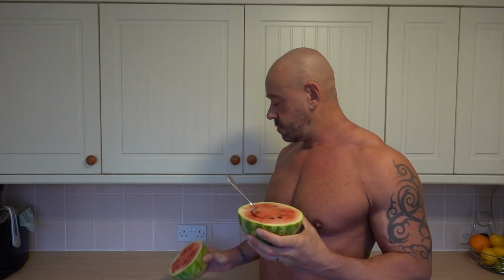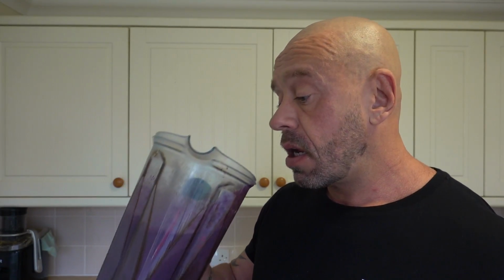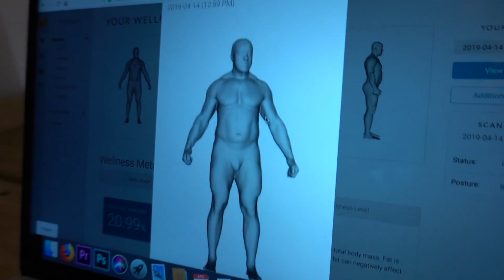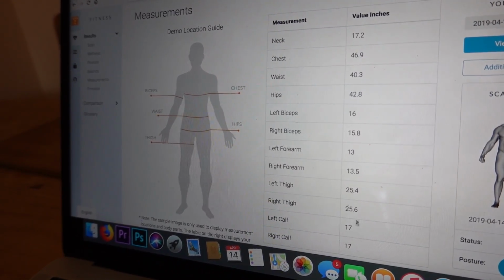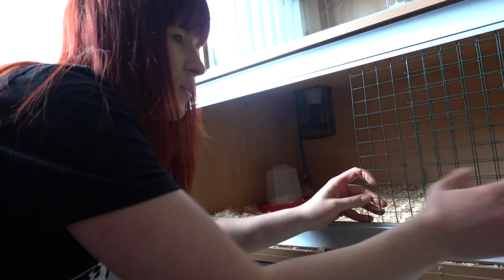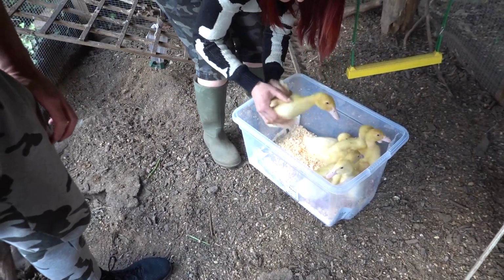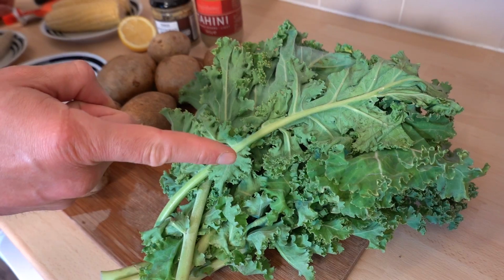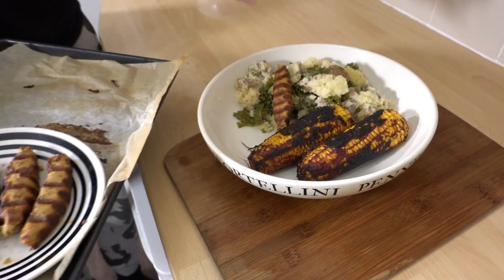Bodyfat/Muscle 3D Scanner RESULTS | Vegan Eating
I find out how far I have to go to get shredded abs for the summer by having my first go on a 3D body scanner! I also get to hang out with some rather lovely little ducklings as they get to swim for the first time and I also eat lots of food. You'll particularly love my Dutch Smashed Potatoes and Carribean Roast Sweetcorn vegan recipes!

*** Help Support My Activism ***

Currently offering bespoke nutrition/workout plans at £30 each or both for £50!

Skype/telephone consultations £50/hr (or part thereof)

*** About Me ***

I'm Paul Kerton. Personal Trainer, Vegan Nutritionist and Public Speaker. Not so long ago, in a misguided attempt to try and grow muscle as quickly as possible, I ended up eating more animal products than probably anyone you've ever met. Through research, I came to learn the deleterious effects that eating even quite trivial amounts of animal products has on one's health and through personal experience, I found that far from being a hindrance to sports performance, a well planned vegan diet is actually optimal! Then with an open heart, I looked at how we treat animals in order for them to end up on our plates and it shook me to the core. I could not believe that for so long I fell for the lies that others tell us, that we tell ourselves, in order that we perpetuate this destructive behaviour. Destructive to ourselves, the beautiful, intelligent sentient beings that are here with us and indeed our planet. To try and put right my part in all of this I was compelled to overcome my fear of being filmed for YouTube and television, appearing on the radio and more recently public speaking. On a spiritual level, I've come to realise that my fellow man too is suffering. If I won't see harm come to a chicken I've never met then why would I be unkind to my brothers? If someone is being aggressive or unkind toward me, surely the suffering inflicted on them in the past is simply spilling over? Do I want to add to that, or can I step out of my ego long enough to forgive them and maybe break the cycle of negativity? This former, quick to anger "meat-head" bouncer has been on one transformative journey!